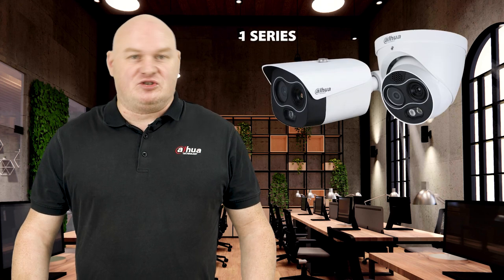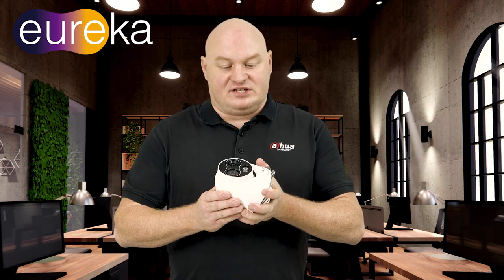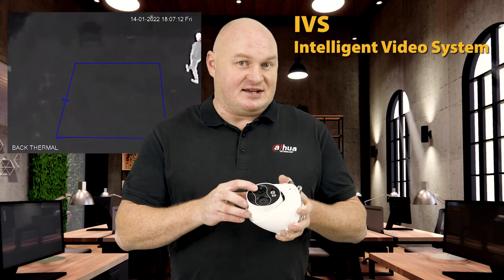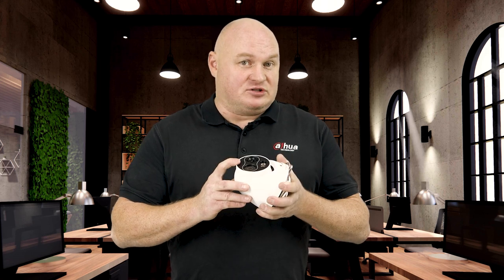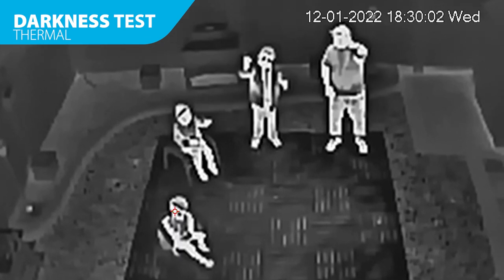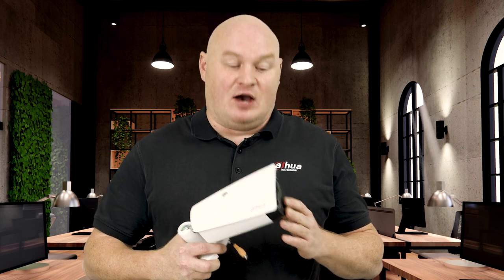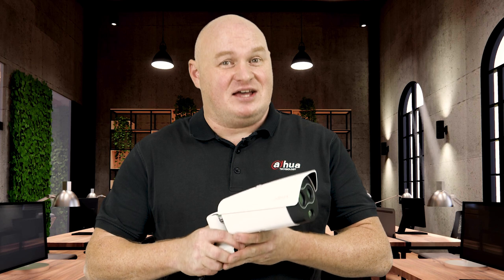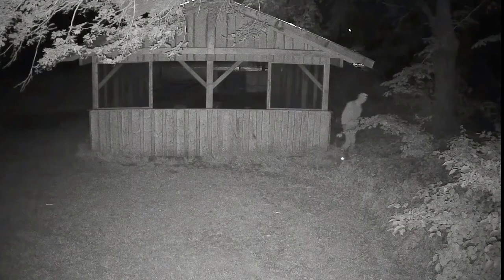Thermal Series Cameras Comparison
Thermal Landing Pages

In this comparison video, we'll be taking a closer look at the Thermal Network Mini Hybrid Cameras.

 These cameras are designed to provide advanced surveillance and temperature measurement capabilities, making them ideal for a wide range of security and monitoring applications. The cameras come in four different series: 1, 2, 5, and 8.

Chris runs us through the differences between the 1 and 5 series cameras,  with a full comparison of all the products at the end of this video and their capabilities.

The 1 Series cameras are the most basic and affordable option, providing basic thermal imaging capabilities. They are perfect for small businesses or homes.

The 2 Series cameras are the next step up, featuring higher resolution and a wider field of view. They are ideal for medium-sized businesses or homes.

The 5 Series cameras are the top-of-the-line option, offering advanced thermal imaging capabilities, high resolution, and a wide range of features. They are ideal for large businesses, government buildings, and other high-security applications.

The 8 Series cameras are the most advanced option, featuring the highest resolution, advanced thermal imaging capabilities, and a wide range of features. They are ideal for critical infrastructure, large businesses, and other high-security applications.

Overall, these cameras are a great choice for anyone looking for advanced surveillance and temperature measurement capabilities. Whether you're a small business owner, a government official, or a security professional, these cameras have something to offer. Join us as we take a closer look at each of the series and see which one is the best fit for your needs.